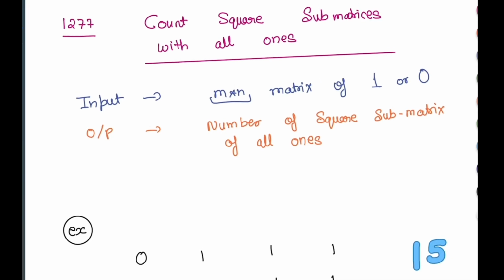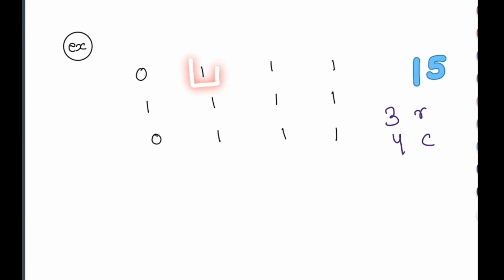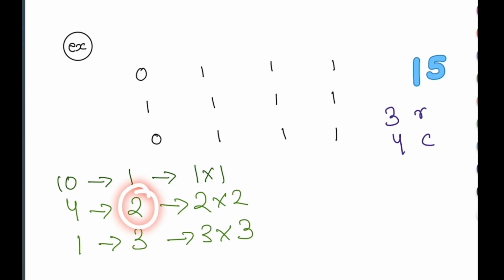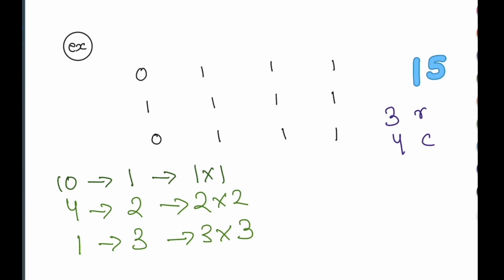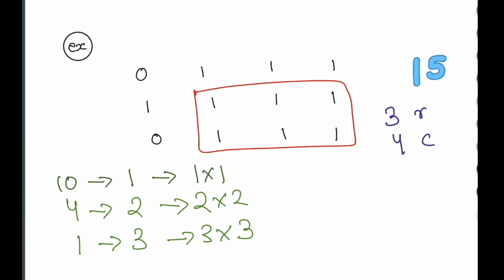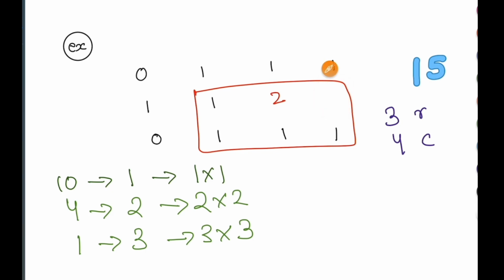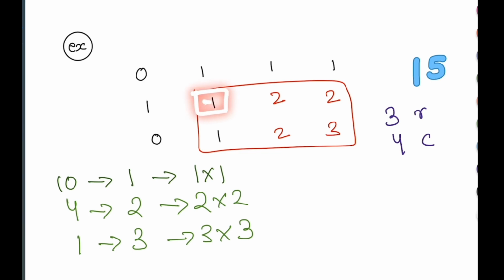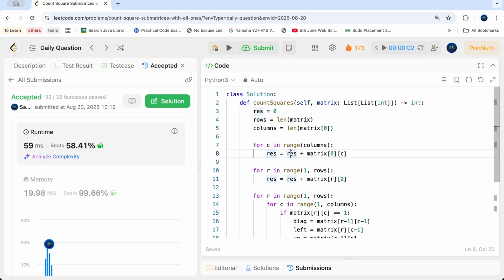Leetcode 1277. Count Square Submatrices with All Ones | Dynamic Programming | Python Solution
We solve Leetcode 1277. Count Square Submatrices with All Ones using a dynamic programming approach.

The key idea:
A cell (r, c) contributes to a square if matrix[r][c] == 1.
The size of the largest square ending at (r, c) depends on its top, left, and top-left (diagonal) neighbors.

Formula:
𝑑𝑝[𝑟][𝑐]=1+min(𝑑𝑝[𝑟−1][𝑐],𝑑𝑝[𝑟][𝑐−1],𝑑𝑝[𝑟−1][𝑐−1])
Summing up all dp[r][c] values gives the total number of square submatrices.

🔥 Topics covered in this video:
Dynamic Programming state definition
Step-by-step Python solution
Time Complexity: O(m × n)
Space Complexity: O(1) (in-place DP optimization)

This problem is a great DP exercise for interviews and helps understand 2D DP pattern problems.